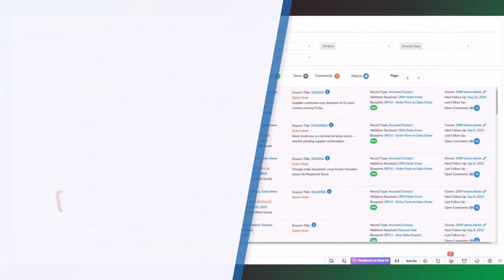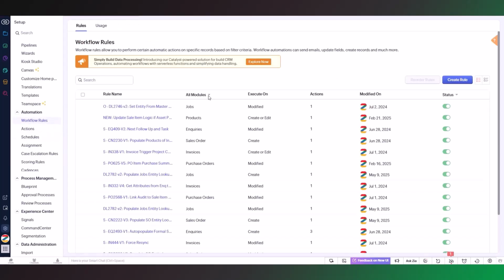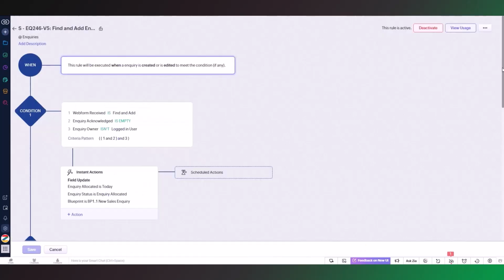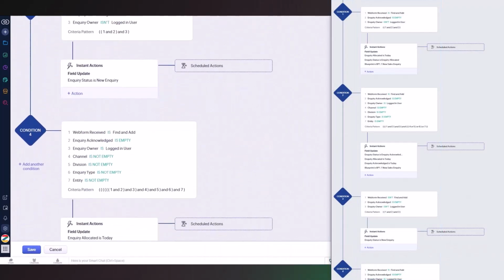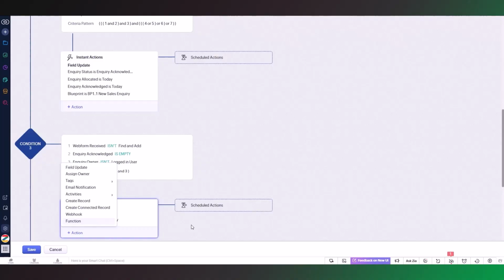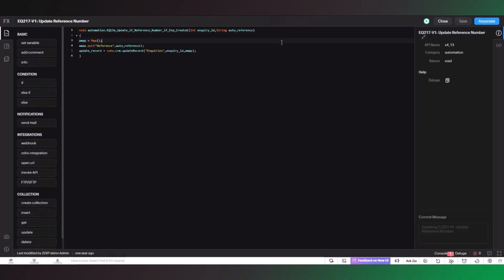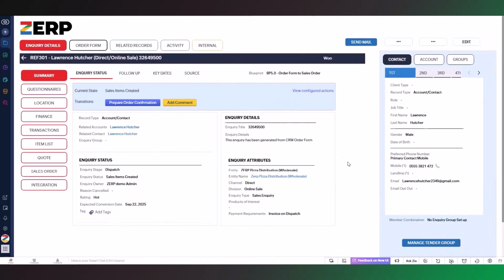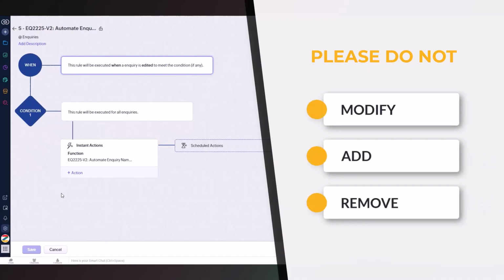Introduction to Workflow Rules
📌 YouTube Description

In this video, we introduce Zoho Workflow Rules and explain how they power automation inside Zoho CRM, specifically within the ZERP platform.

You’ll learn what workflow rules are, how they are structured, and how they automatically trigger actions such as updating fields, assigning owners, sending notifications, creating tasks, and even running advanced functions.

We’ll walk through:
- Where to find workflow rules in Zoho CRM
- How workflow rules are configured by module
- How ZERP comes preconfigured with hundreds of carefully designed workflows
- The meaning of version control numbers and standard (S) workflow rules
- How conditions and criteria determine which actions are triggered
- The 10 different types of workflow actions available in Zoho CRM
- How workflow rules trigger custom functions for advanced business logic
- How ZERP uses functions to support building, construction, retail, and wholesale requirements
- How to view the audit trail and automation history inside a record timeline

You’ll also see a real example of a workflow rule that automatically generates a unique inquiry reference number using a function.